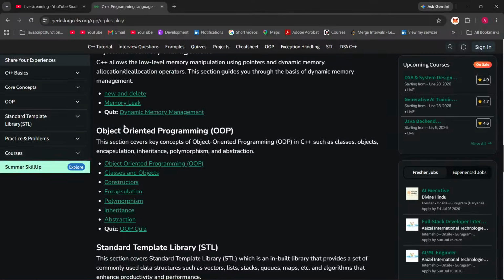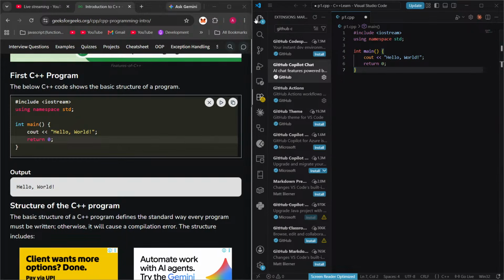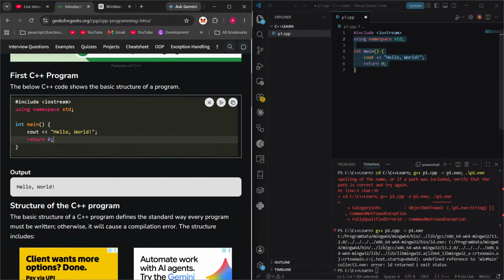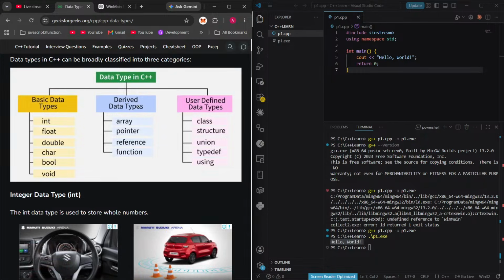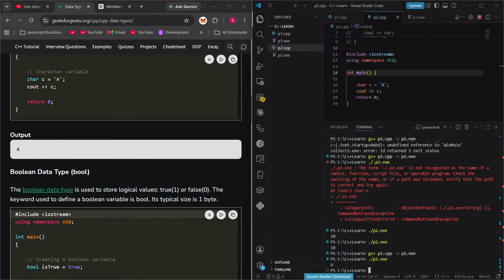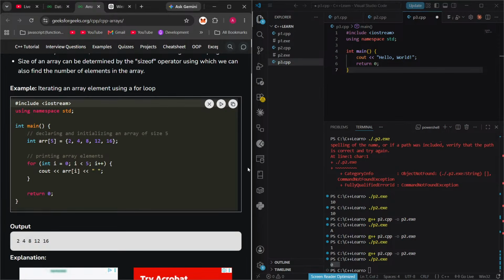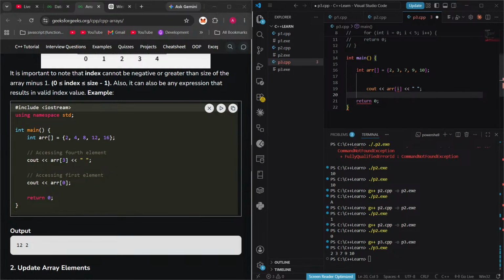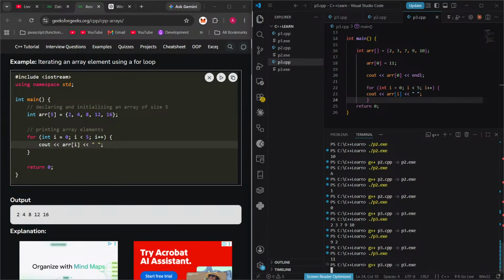Learning C++ from Scratch | Day 0 | Coding livestream